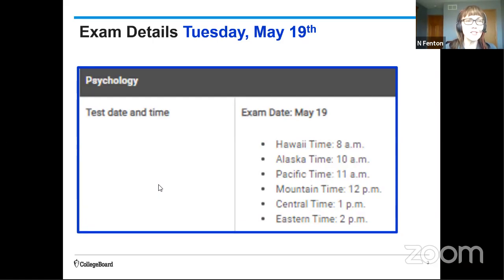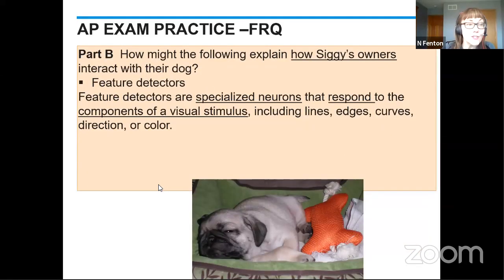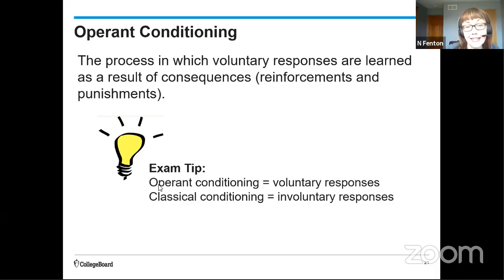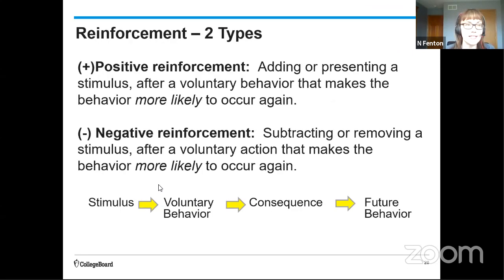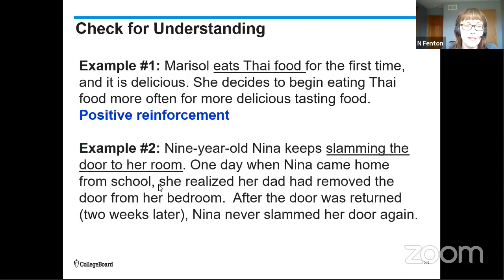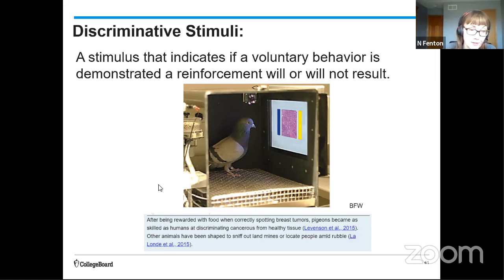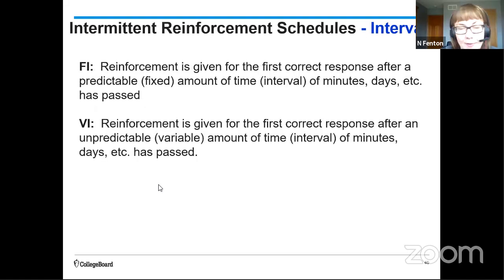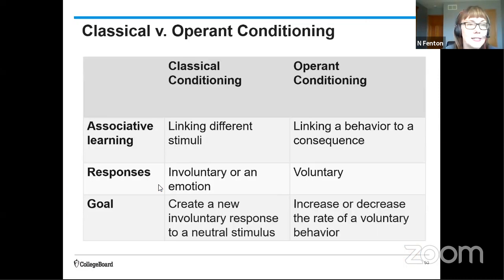AP Psychology: 4.3 Operant Conditioning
This AP Psychology class covers Topic 4.3 - Operant Conditioning.

Learning Targets:
- Predict the effects of operant conditioning.
- Predict how practice, schedules of reinforcement, other aspects of reinforcement, and motivation will influence quality of learning.

Skills:
1.0 Define, explain, and apply concepts, behavior, theories, and perspectives.
2.0 Analyze and interpret quantitative data.